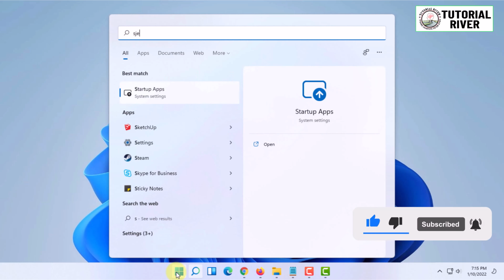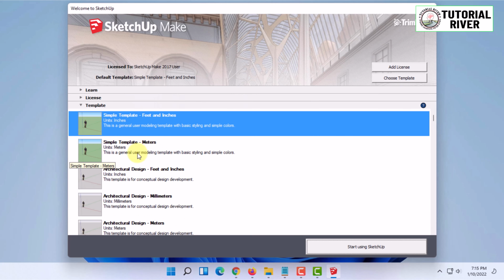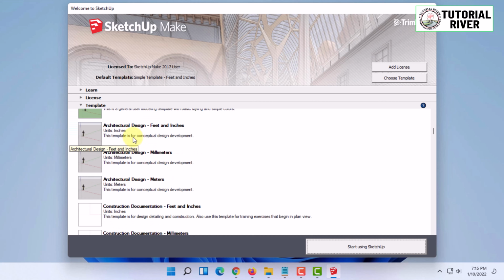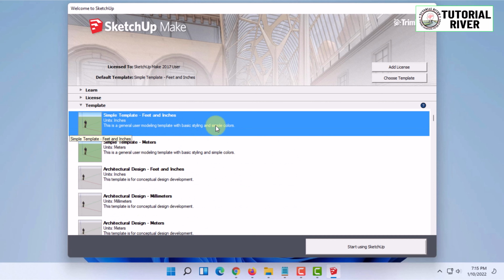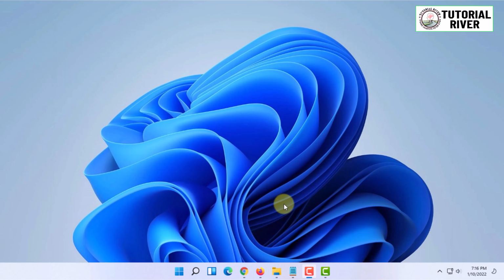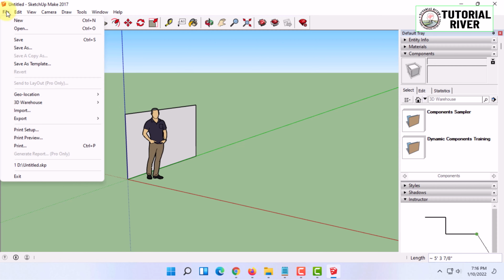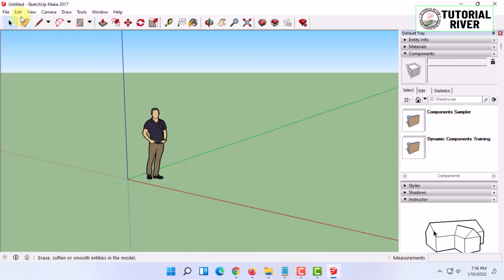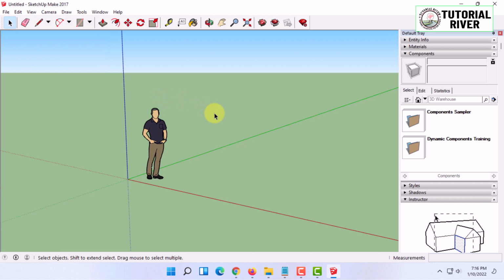How to Create a New Document in SketchUp [ Easy Steps ]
To give your document visual appeal and organize elements on each page, you can draw lines and shapes using shape tools that work similarly, but not exactly, to the way SketchUp’s drawing tools work